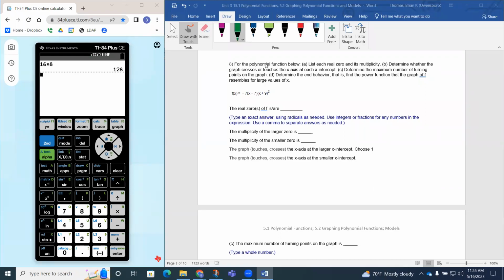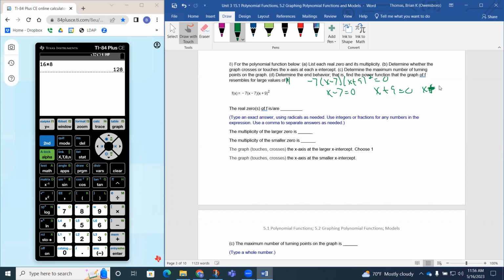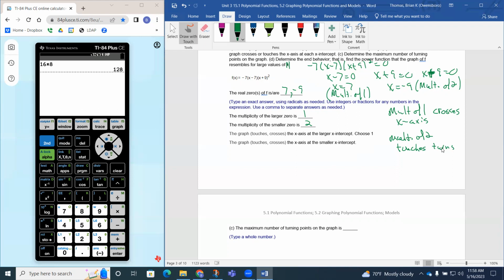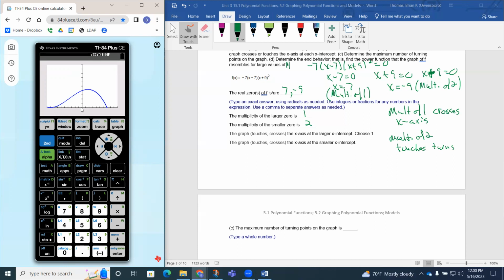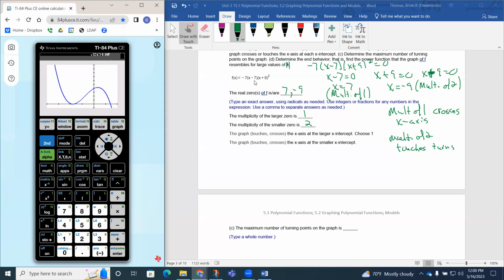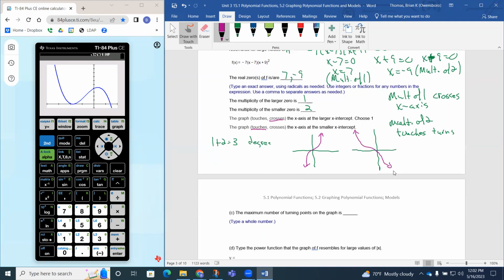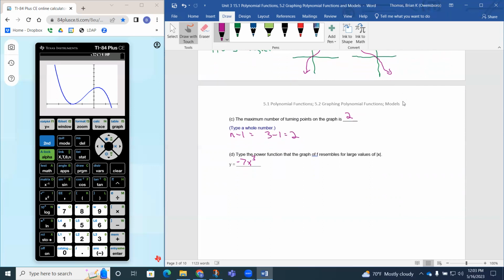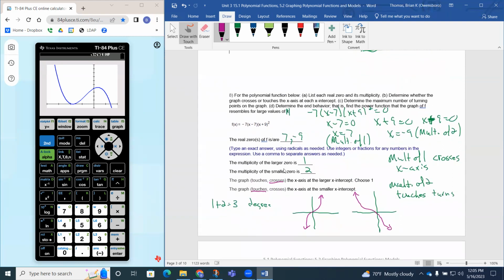U3 5.1 and 5.2 Question 8